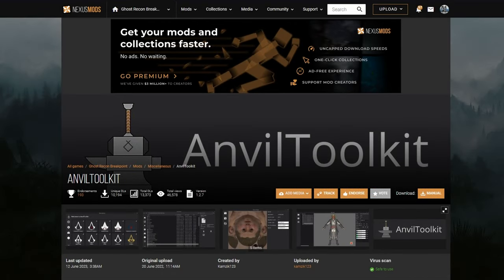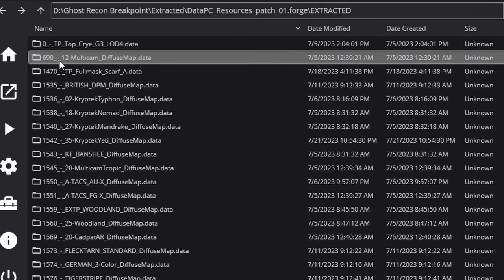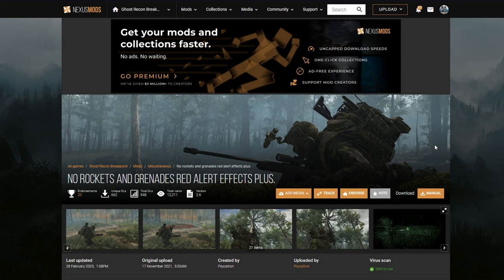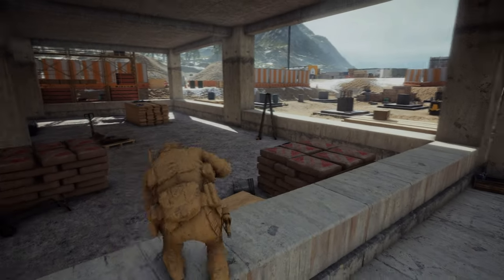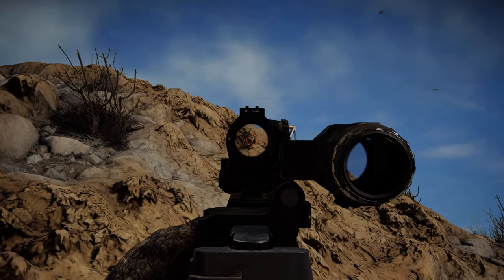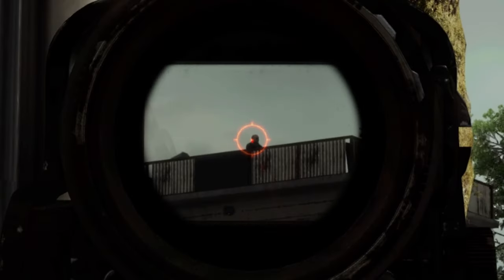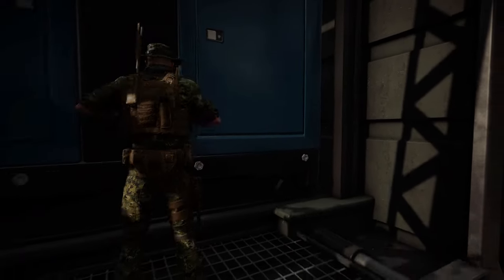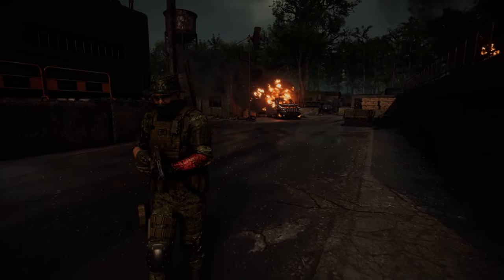The ULTIMATE Cosmetic MOD Guide For Ghost Recon Breakpoint...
Time Line:

00:00 Intro
00:33 The Setup
02:28 How To Use DataPC_Resources
04:08 If You get only DATA Files
04:30 How To Use DataPC_Patch_01.forge
05:40 Change Audio/Visual Mods
06:28 AOR1 Outfit Guide
07:00 Clearing the Construction Site
12:58 AOR2 Outfit Guide
13:27 Clearing Anti Aircraft Ruins
19:00 Outro

MODS in use:
-Vest Back Panel
-Auroa Faction Overhaul
-Burst-B-Gone
-Misc. Icon Gear Pack
-Remove battle belt (BT version)
-Inspired Extraction 2 Kits Operators
-Choose your loadout (Reworked)
-Walker's face standalone
-Marina Trans Jungle (US4CES Transitional)
-Wrapped 556 suppressors
-M16
-OldSassyEdit Reshade Mod

GAME SETTINGS:
-Immersive Experience
-Gear Level off
-Difficulty - Enemies [Extreme]
-Difficulty - Tactical [Extreme]
-Interface - Custom [Everything Off]
-Social & Bivouacs [Restricted]

-About Operation Motherland

Your mission on Auroa is over and Nomad has left the island. A few months later, the island has become a key strategic target for powerful countries interested in controlling the island and its technology.

The CIA aims to ease global tensions by giving the power on the island to a neutral force -- Ito and the Outcasts -- turning Auroa into an autonomous country.

This operation, led by Karen Bowman, is called Motherland.